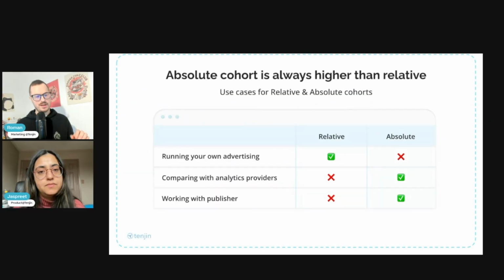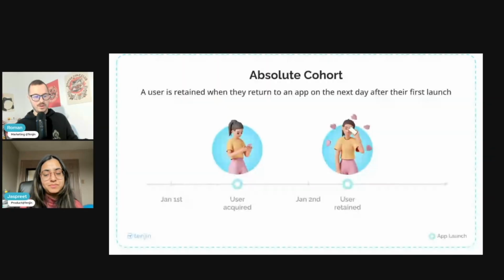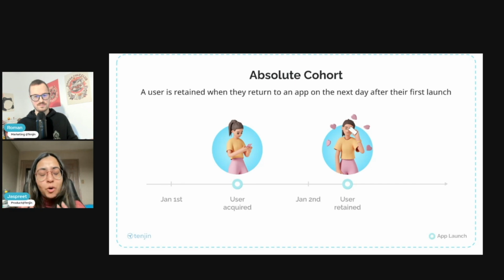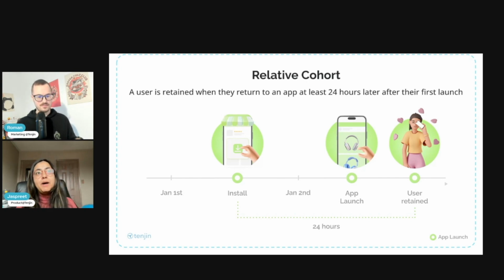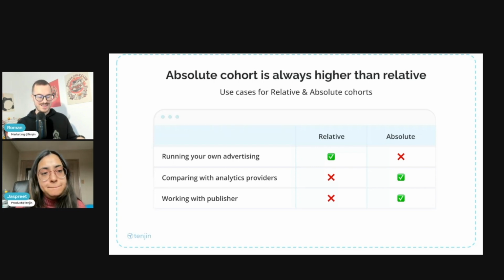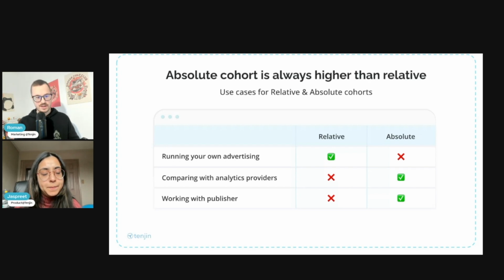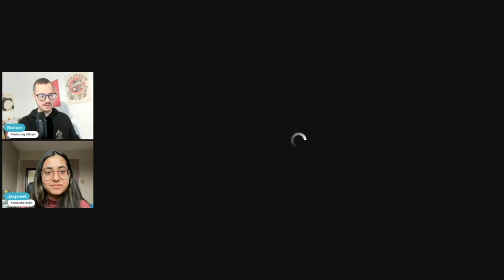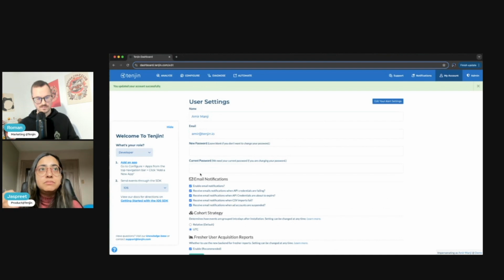Mobile App Retention: The Critical Difference Developers Miss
Understanding the difference between absolute vs. relative retention can be a game-changer for your user acquisition, publishing, and analytics strategies. Yet, many mobile publishers aren’t fully aware of how these metrics impact their business decisions.

In this video, we cover:
✅ Absolute vs. relative cohorts – what's the difference?
✅ Key use cases for each metric
✅ When to use which for better insights
✅ How to set them up in the Tenjin dashboard

If you’d like to learn more about retention, watch our video on Retention for Mobile Games 101